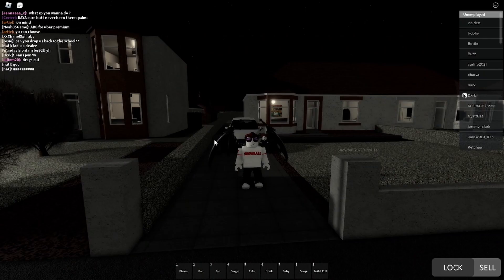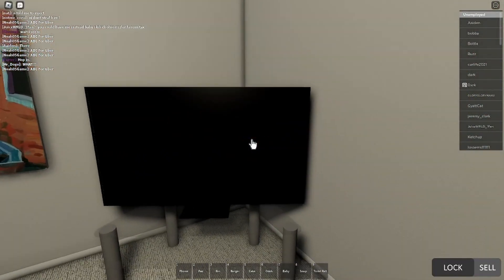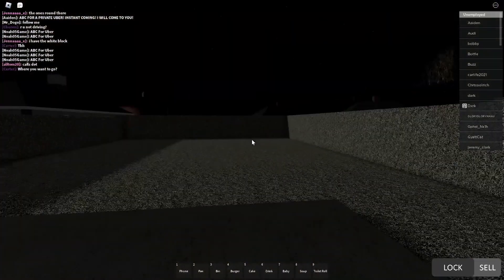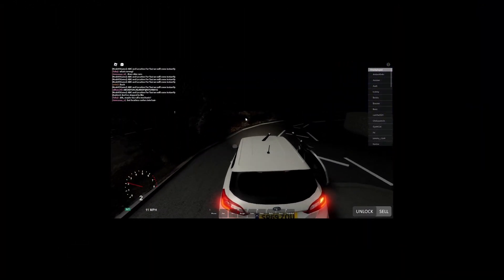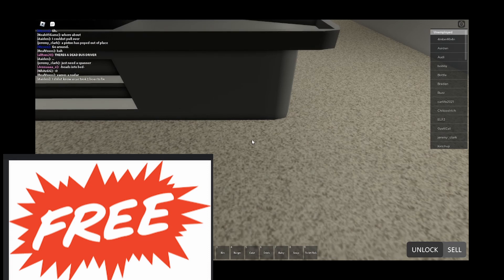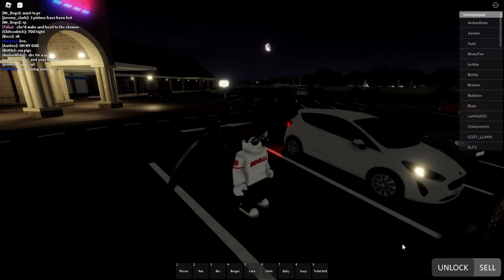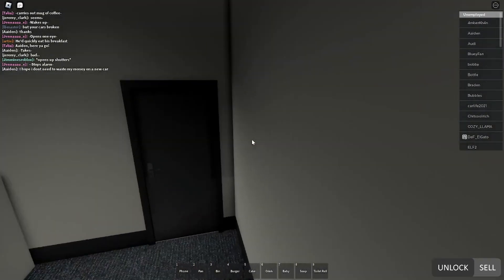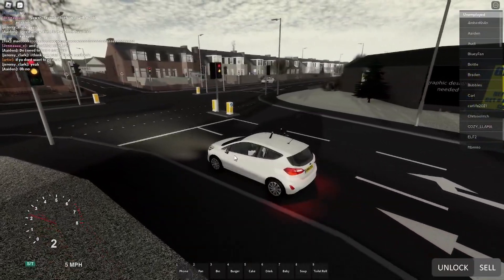This Game has A TESCO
Video Credits
Editing & Recording by: Snowball2371
Thumbnails by: TomPlayzGamz